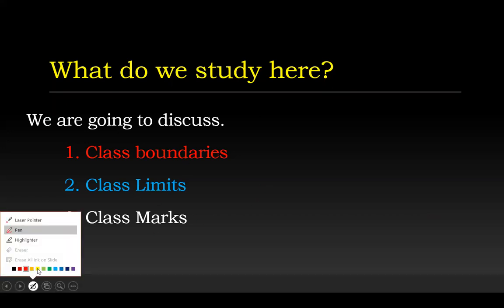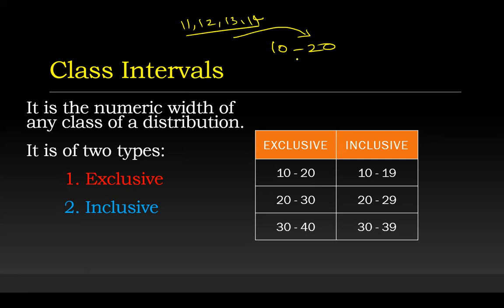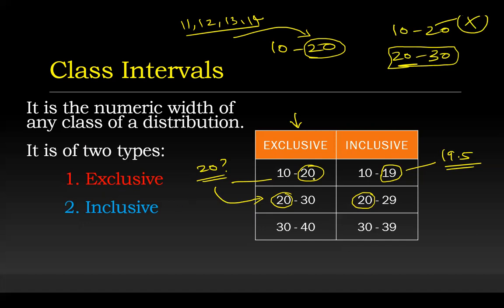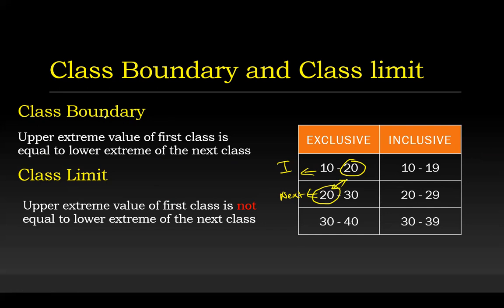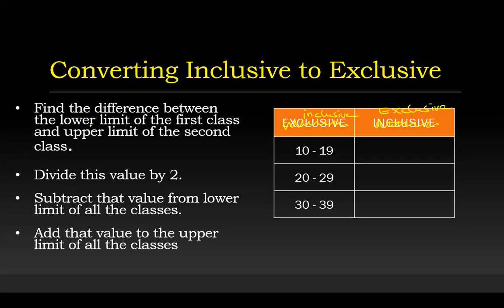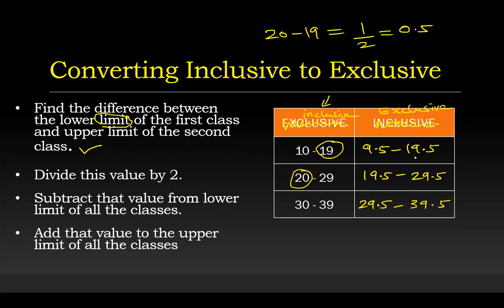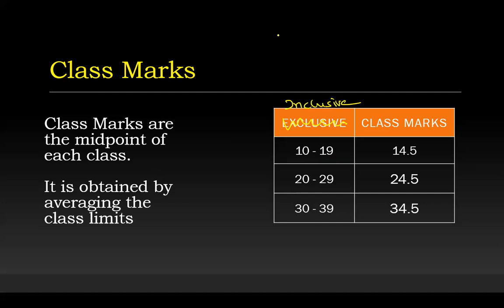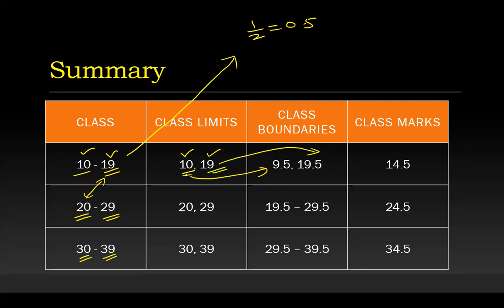All About Class Intervals | Biostatistics and Research Methodology | Class intervals, Class limits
This video explains about Class Intervals.  Here you will learn about :
 Class Boundaries
 Class Limits
 Class Marks
 Inclusive Class Interval
Exclusive Class Intervals
Difference between class limits and class boundaries.

Measures of Central Tendency | Biostatistics and Research Methodology | Mean | Individual Series

Measures of Central Tendency | Biostatistics and Research Methodology | Median | Median | Mode